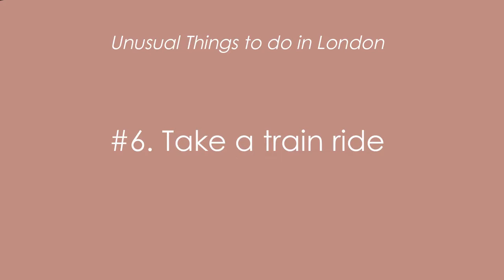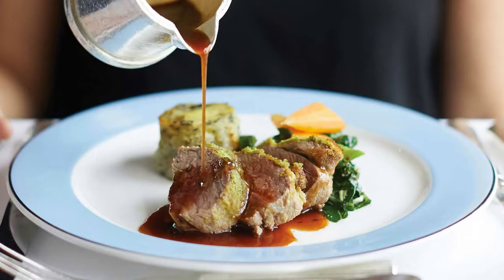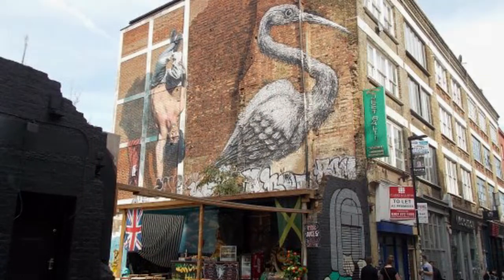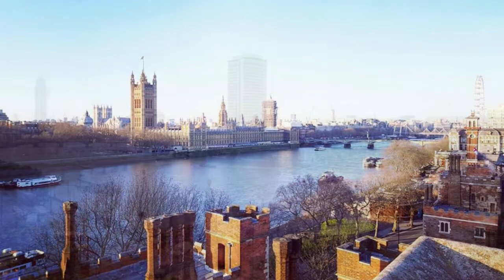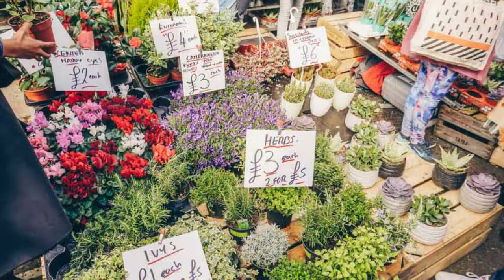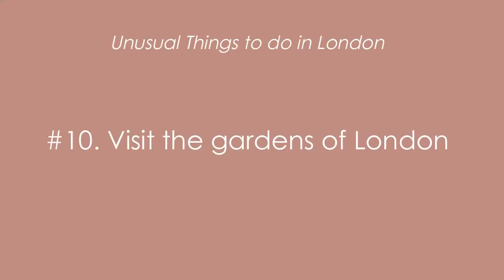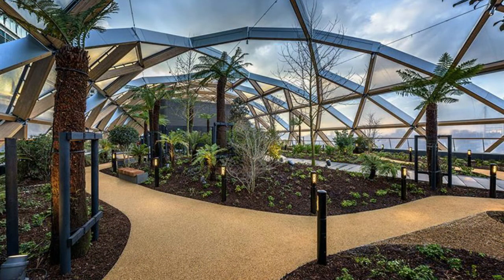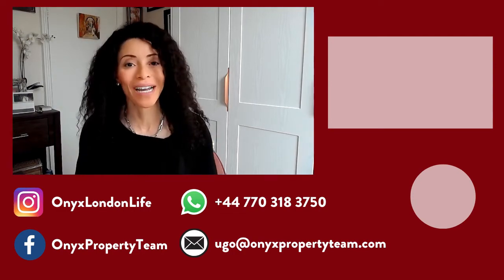Unusual Things to do in London - Part 2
Looking to discover some of London's hidden gems? Then you are in luck - here are part 2 of my top ten picks of unusual things to do in London that aren’t tourist traps!

Whether you are travelling here for a long-awaited vacation, or live in this fabulous city and are looking for some exciting new experiences, then I hope you will add some of these selections to your list, I know I will!

CONTENT:
0:00 - Introduction
6. Take a train ride!
0:40 - Murder mystery lunch on the British Pullman Luxury Train
1:05 - Journey to Broadstairs on the British Pullman Luxury Train

7. View London's Street Art
1:59 - Waterloo Vaults, Waterloo
2:02 - Draughts boardgame cafe
2:09 - Leake Street Graffiti tunnel, Waterloo
2:20 - Brick Lane, Shoreditch
2:30 - Stolen Space art gallery

8. Take in the views of London
3:10 - Garden Museum, SE1
3:40 - Severndroog Castle, SE18

9. Head to the markets of London
4:30 - Columbia Road flower market, E2
4:59 - Hackney Wick flea market, E8
5:20 - Leadenhall Market, EC3V

10. Visit the gardens of London
6:10 - Brown Hart Gardens, W1K
6:33 - Crossrail Place Roof Garden, E14

♦️♦️About Me ♦️♦️